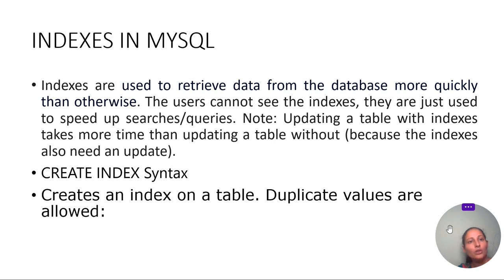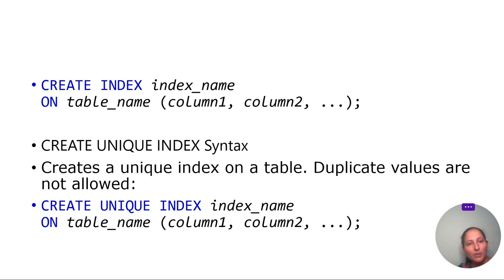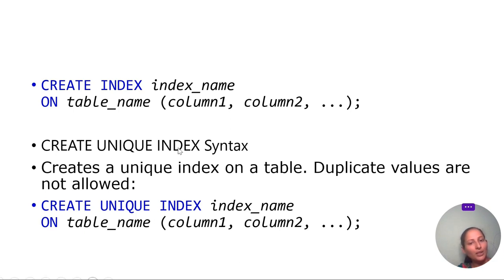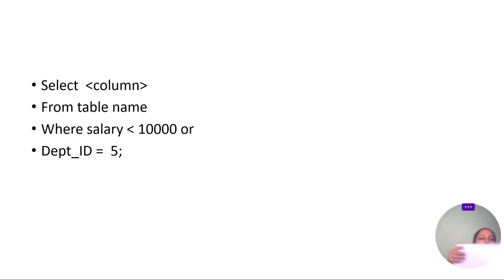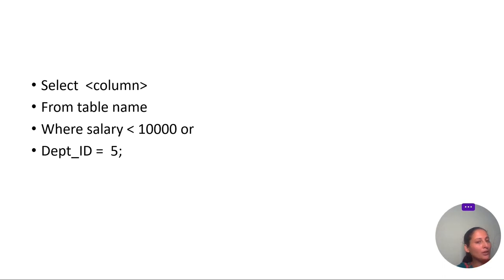Indexes in MySQL | MySQL tutorial for beginners | MySQL full course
Indexes in MySQL |